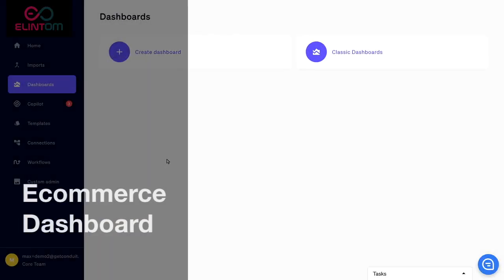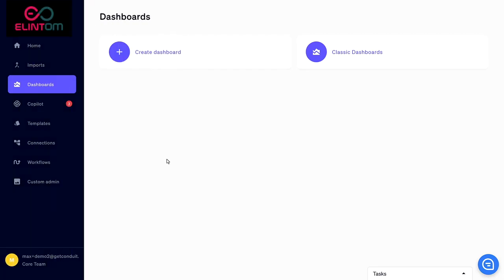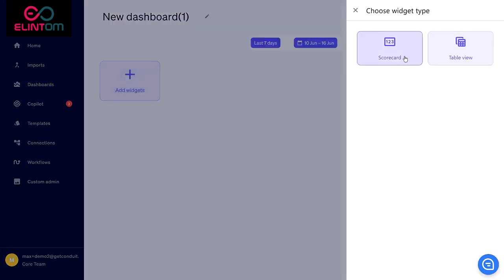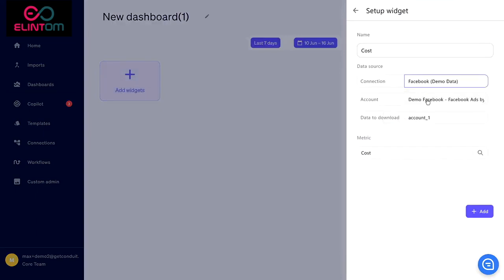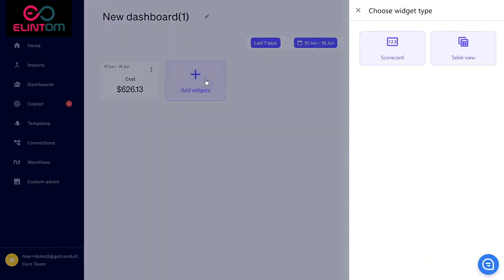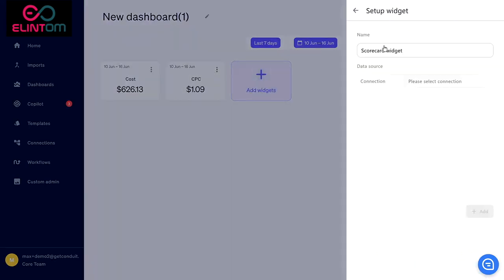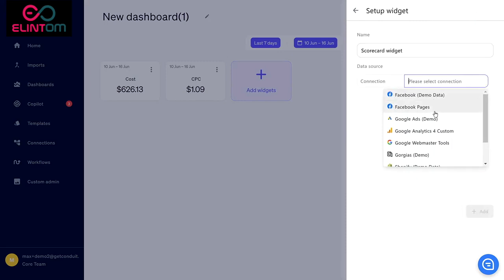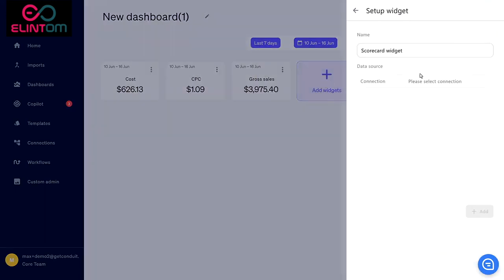Master Advanced Reporting Software | Step-by-Step Tutorial for Beginners & Pros | ElintOm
📊 Unlock the Power of Advanced Reporting Software! In this comprehensive tutorial, we’ll walk you through everything you need to know to master advanced reporting tools. Whether you're a beginner or a seasoned pro, this step-by-step guide will help you create stunning reports, analyze data like a pro, and save time with powerful features.

🔑 What You’ll Learn:

How to set up and navigate advanced reporting software

Tips for creating professional and insightful reports

Advanced features like data visualization, automation, and customization

Best practices for efficient reporting and data analysis

Perfect for professionals, students, or anyone looking to improve their reporting skills

Save hours of work with time-saving tips and tricks

Stay ahead in your career or business with advanced reporting knowledge

📌 Tools Covered: [Insert specific software name, e.g., Tableau, Power BI, Zoho Analytics, etc.]